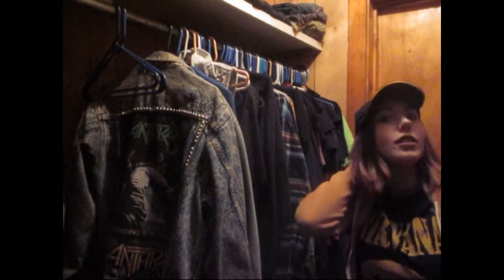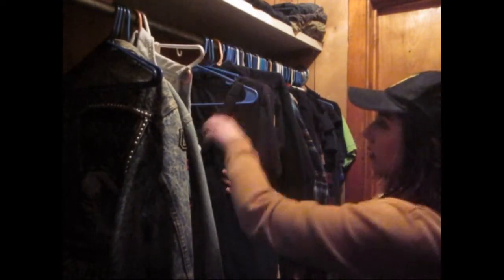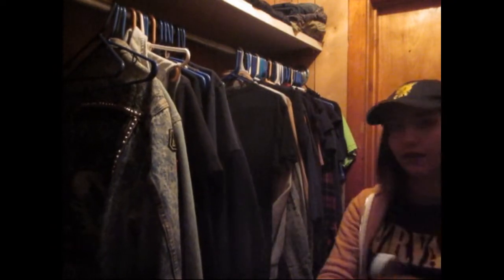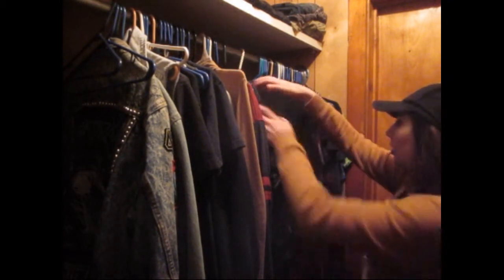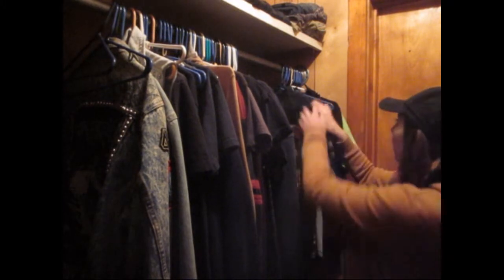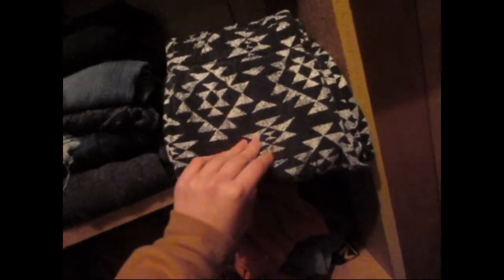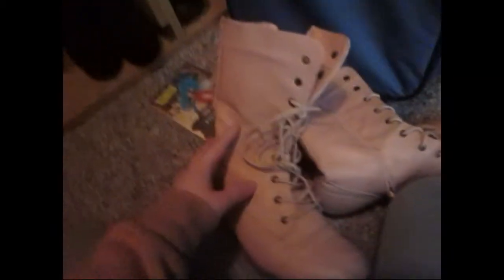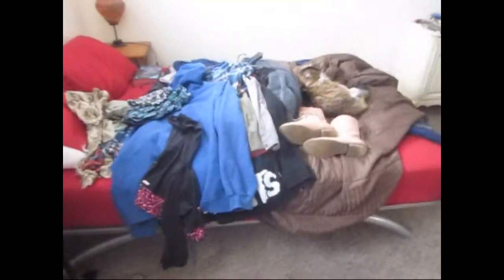Closet Declutter and Organization | March 2017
Decluttering and organizing my closet. There wasn't a whole bunch to go through since some of my clothes are still at my parents and I just decluttered most if it before I moved! but wanted to share anyways